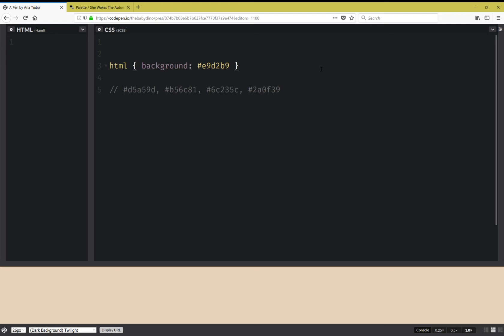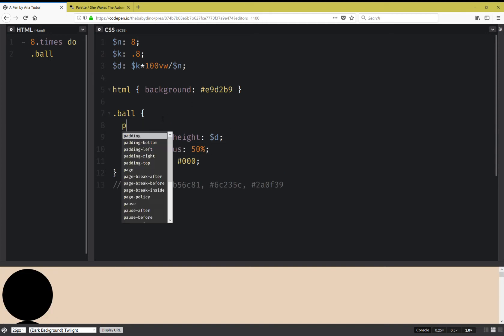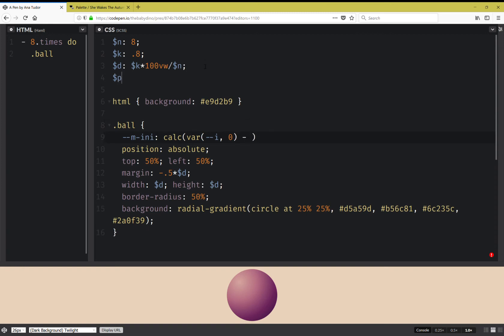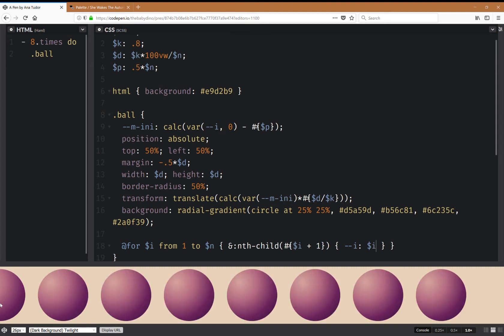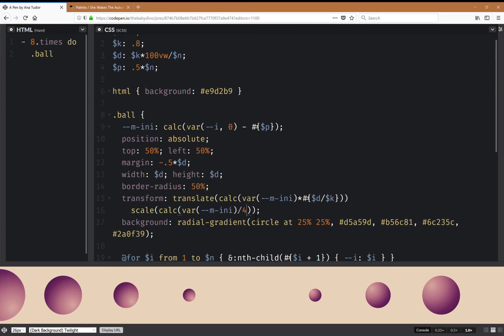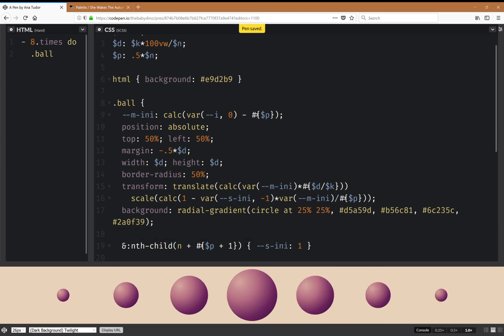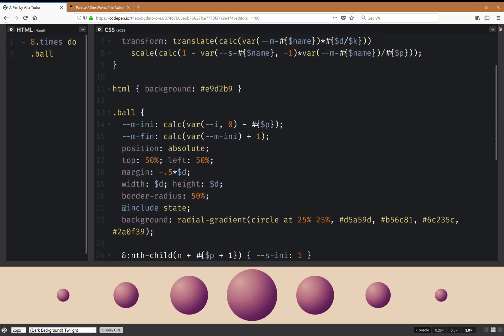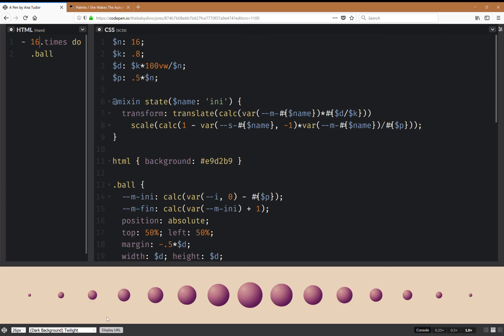Infinite marching balls with CSS variables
Pure CSS. Tested and works fully in Chrome and Firefox, probably in Safari as well (let me know).